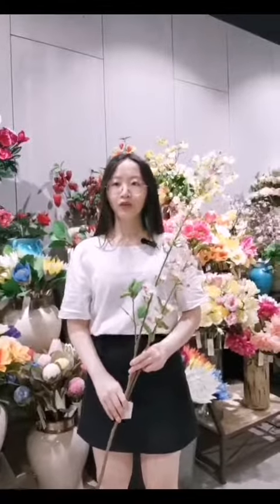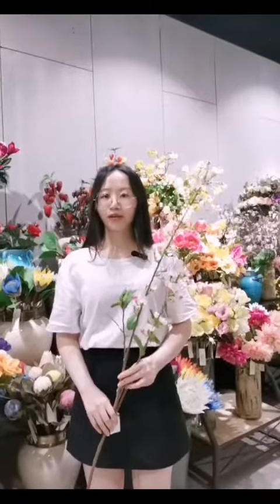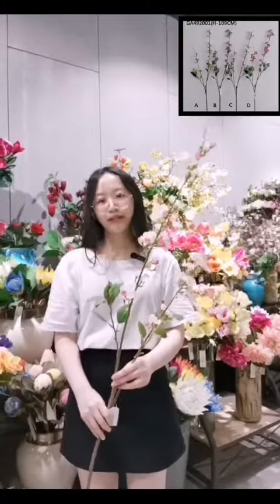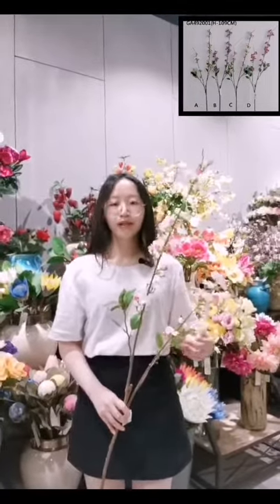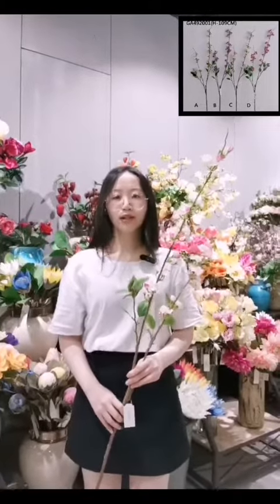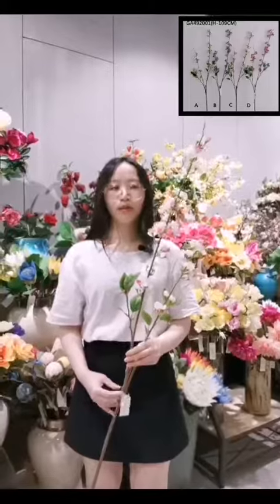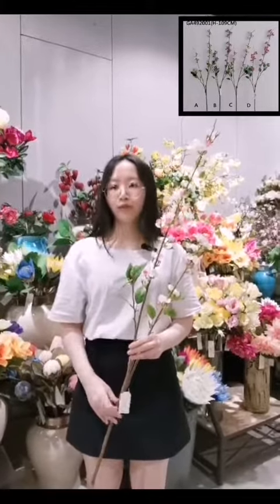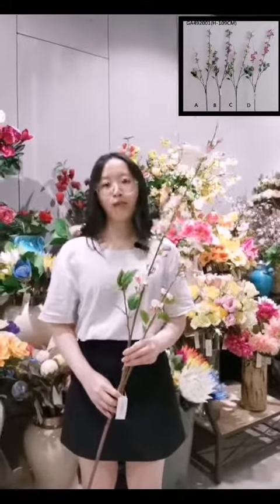DIY, Plum Blossom, Artificial Flower, Fake Flower,Flower Arrangement Ideas, Home Decoration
Artificial flowers in elegant design and made of high quality material. Easy and good for decoration. No need to take care.